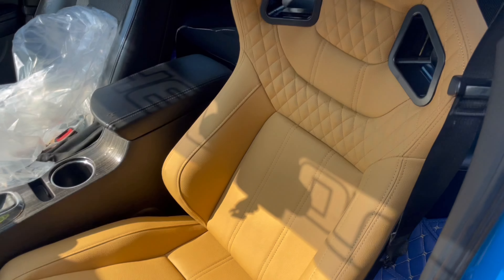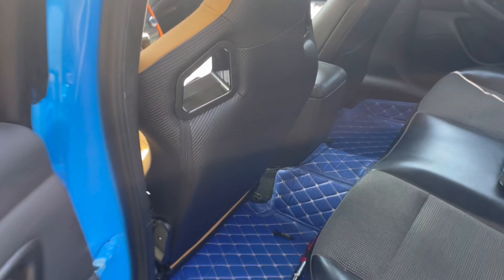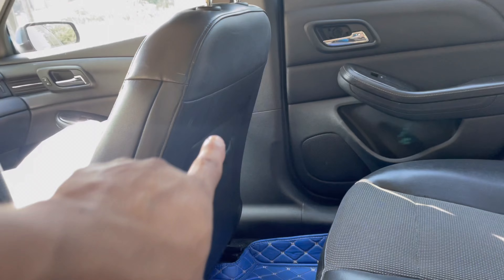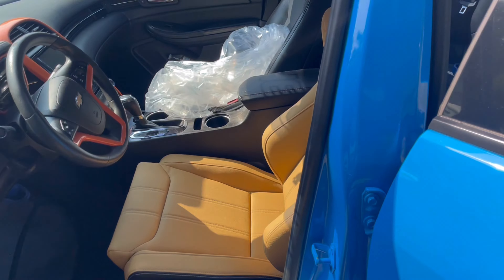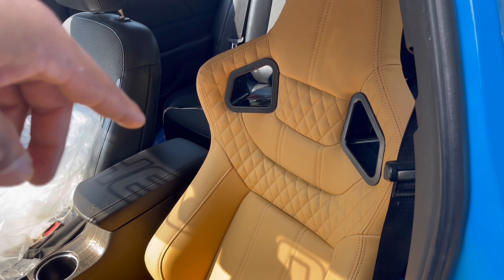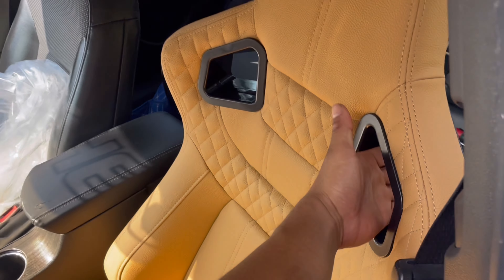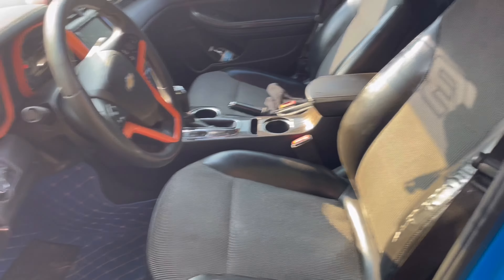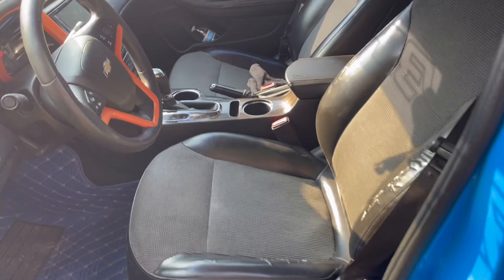New seats in the malibu didn’t go as plan . Must be modified to fit .